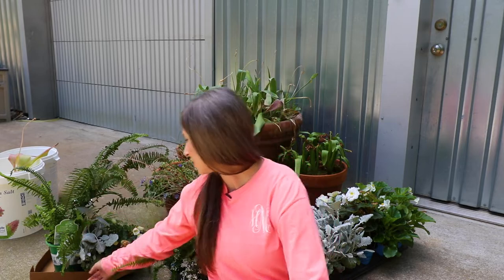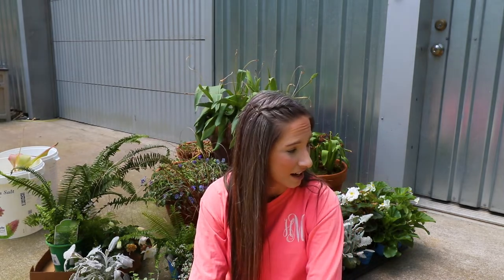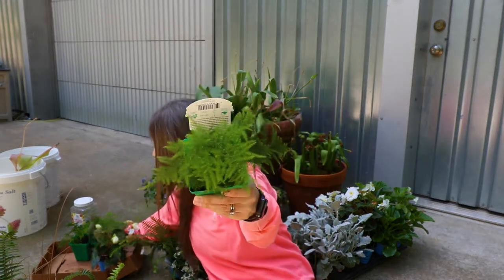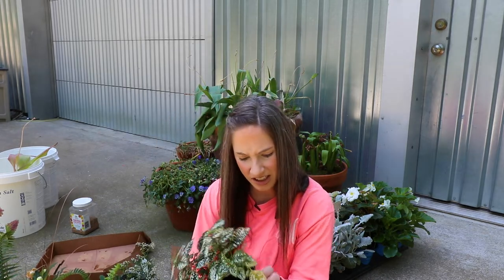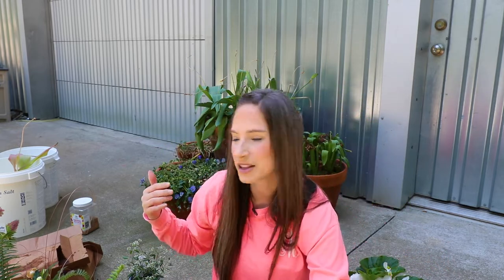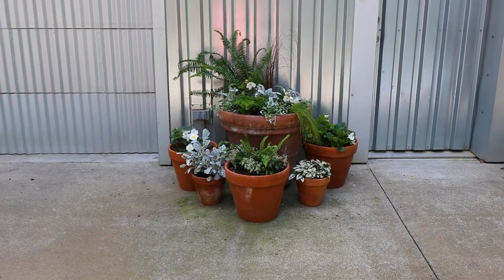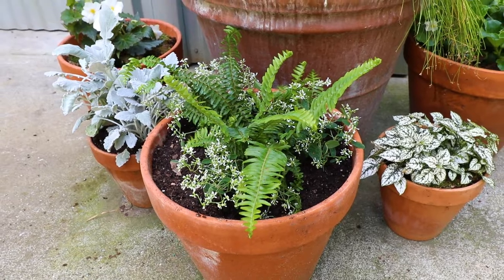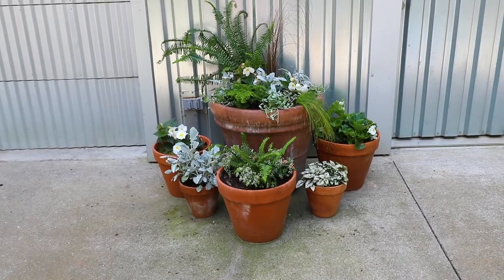Container Gardening: Shade Container Inspiration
In this gardening video we are putting together some shade containers in a monochromatic scheme to go next to my garge door.